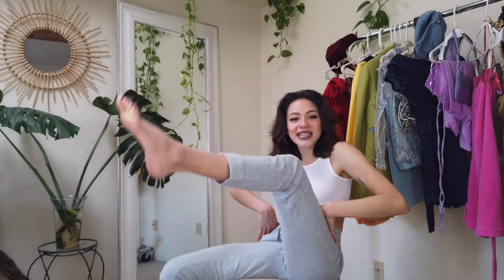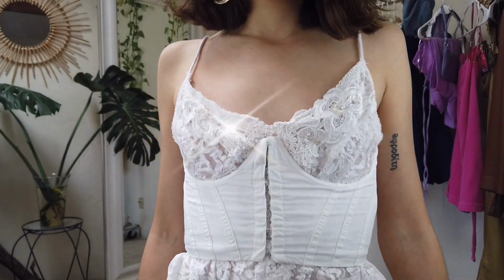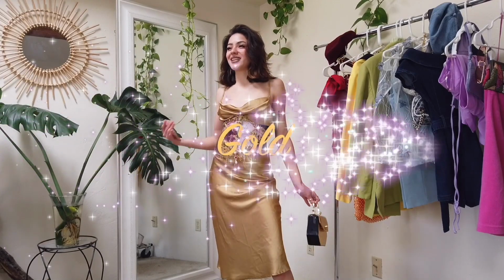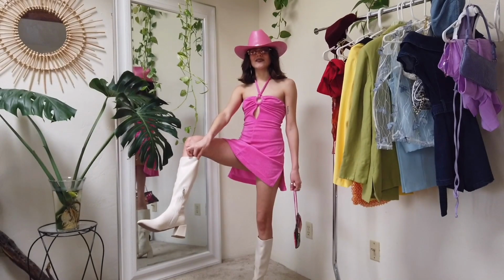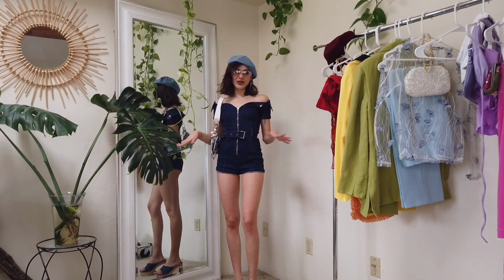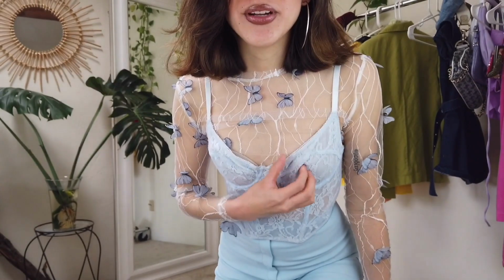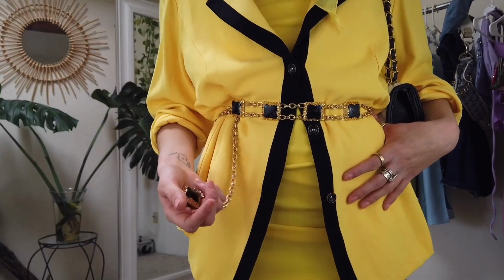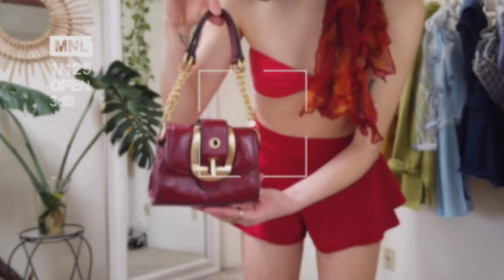TRENDY MONOCHROMATIC LOOKS| Using EVERY Single Color 🌈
Monochromatic looks but make it 2021 fashion trendY!
In this video I show you how to style 13 different colors from the rainbow, from the basic red to the expensive gold.

This year is about exploring new trends & getting out of our comfort zone, what better way than to start easy & do it monochromatic? :)

Thank you so much for your support! I love you.